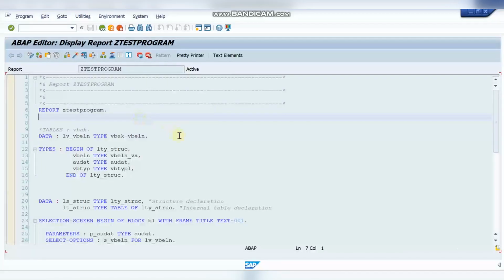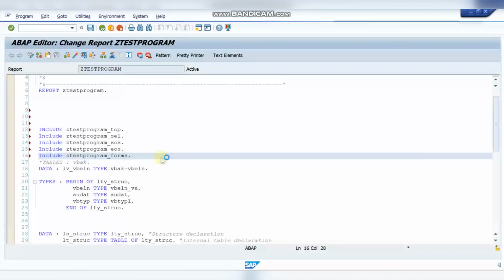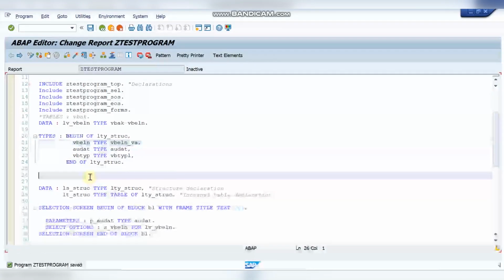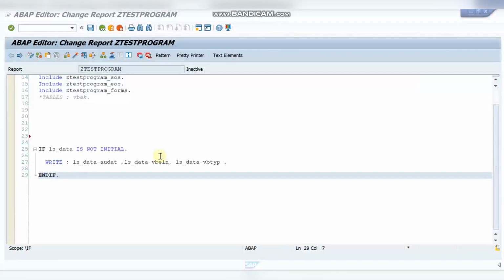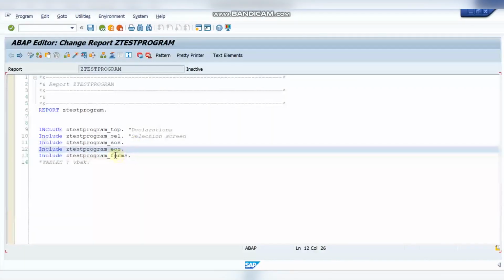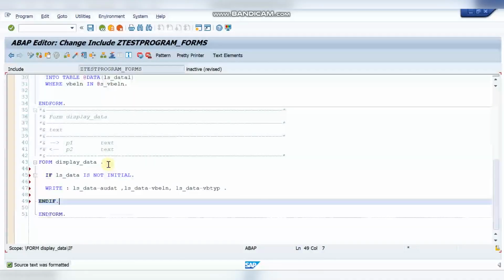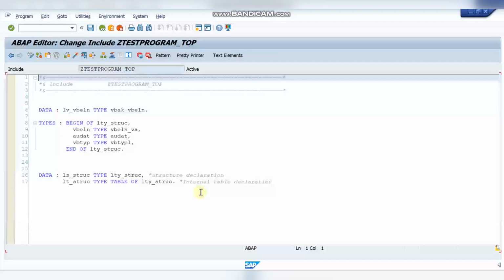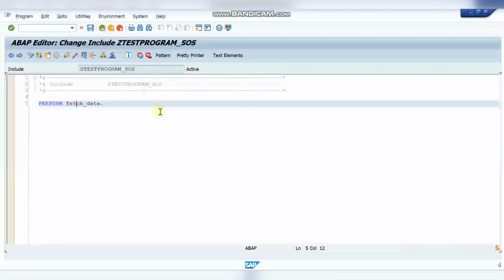Difference between Local and Global Variables, Include programs and Code Modularization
Hello all,
In this video, we will learn about the include programs usage, difference between local and global variables.